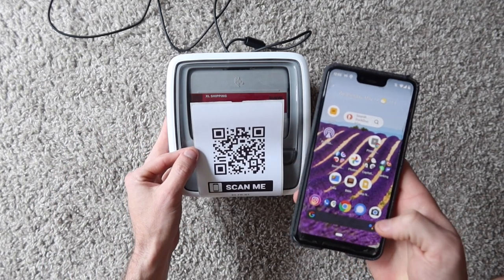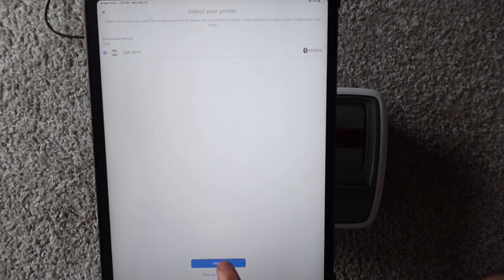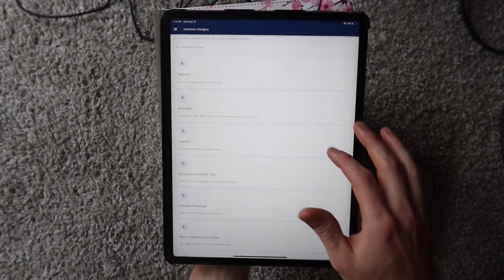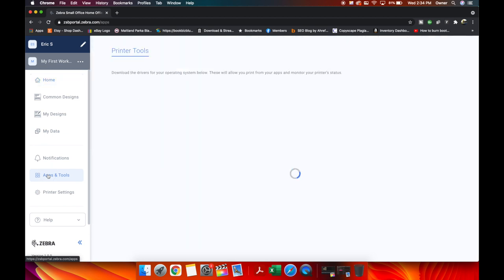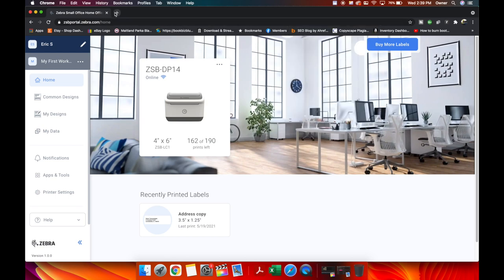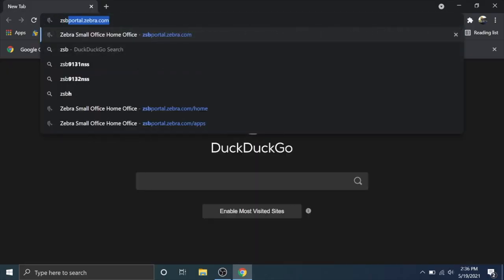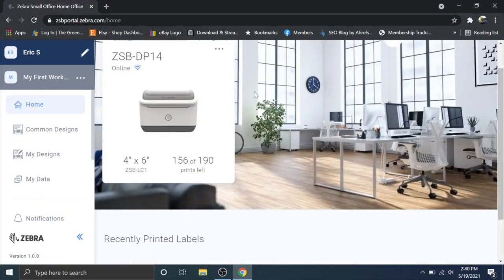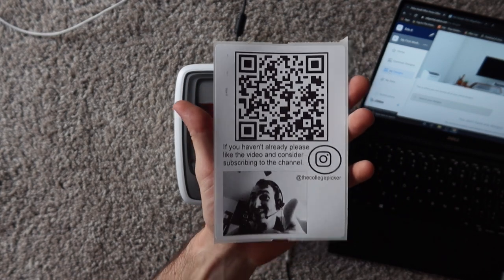Zebra ZSB Wireless Thermal Printer STEP BY STEP WIFI Setup and Installation | iPhone Android Mac Win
In this video we show a full step by step setup of the zebra zsb wireless thermal printer. Wifi setup is from an iphone or android mobile phone or tablet. Then you must log into the portal on the computer, install the zebra software. There are still some limitations to this printer unfortunately but hopefully zebra will address them.

4'' Width Printer
Zebra ZSB DP14 Printer
US LINK 🇺🇸
UK LINK 🇬🇧

2'' Width Printer
Zebra ZSB DP12 Printer
US LINK 🇺🇸
UK LINK 🇬🇧

Labels
US LINK 🇺🇸
UK LINK 🇬🇧

★VIDEO INDEX★

0:00 Intro
1:00 Connect Printer to Wifi (iPhone, iPad, Android)
7:06 Mac Printer Installation
11:29 Windows 10 Setup
14:54 Blue Screen of Death Fix

The links in this description are amazon affiliate links, at no cost to you a small percentage of the sale will be sent our way if you buy through these links. These funds help to buy more printers and do more reviews and compatibility tests. Thank you =)